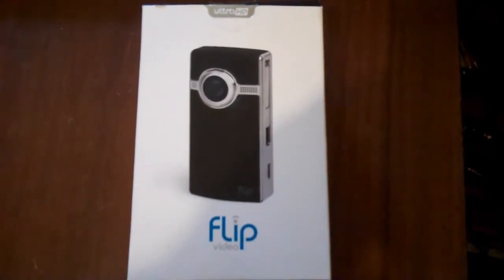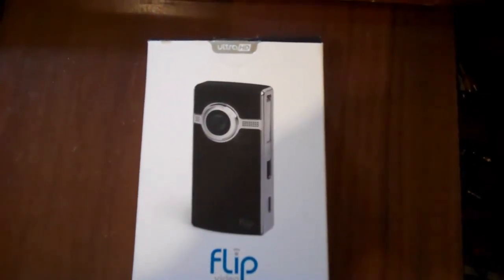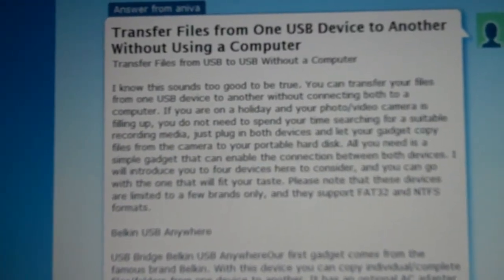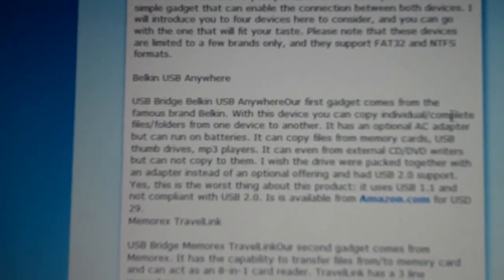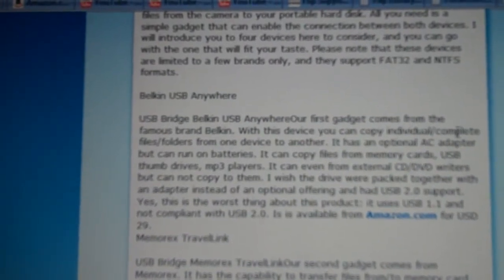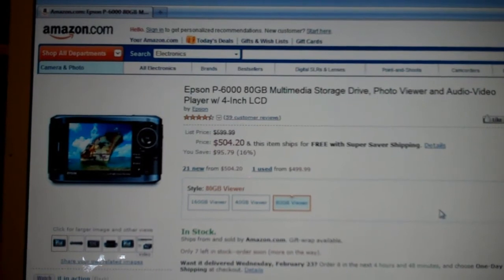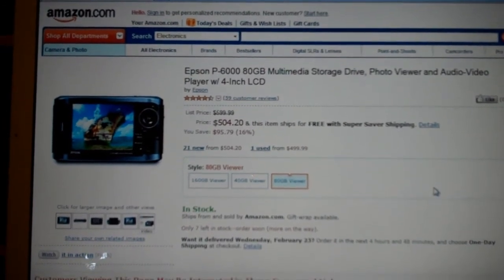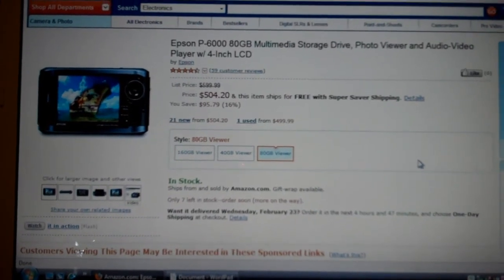Tech Confusion: Trying to copy videos from a Flip camcorder to a hard drive without using a PC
Tech Confusion:  Trying to copy videos from a Flip camcorder to a hard drive without using a PC completed in February 2011

This is me explaining if and how it is possible to copy video on a Flip Camcorder directly to a hard drive or device with a built-in hard drive if you do not have access to a PC while recording several hours of video.

Note:  I consider this to be a video for people whose computer skills are about at the BEGINNERS level or above.

Below is how I break down skill levels:

BEGINNERS level videos:  Videos for people such as computer novices who often struggle with basic computer tasks such as deleting videos off of YouTube or how to sign up for an account on Facebook.

INTERMEDIATE level videos: Videos that require some familiarity with computers such as changing settings in menus and how files are stored and accessed on your hard drive or thumb drive.

ADVANCED level videos: Videos that deal with very advanced computer tasks such as those that could cause potential irreversible damage to your computer if not performed correctly.

Let me know what you think about this video and look for the other videos I have made on my NATHANROADINWA channel.

And please rate and comment on this video whether you like it or not.  It helps to get good honest feedback so I can determine if these videos are helpful!